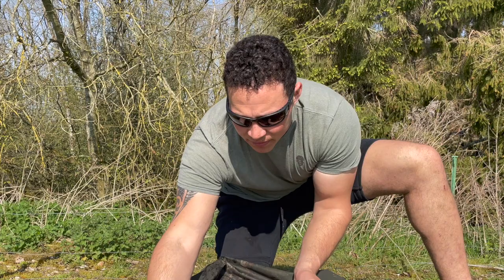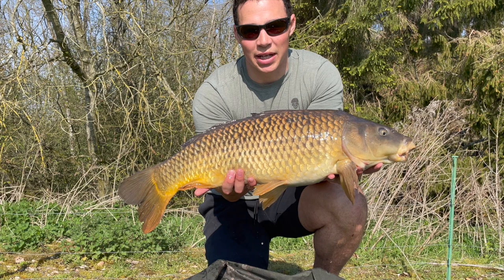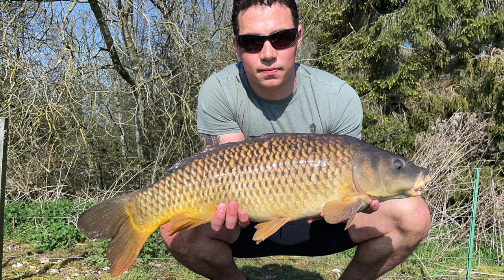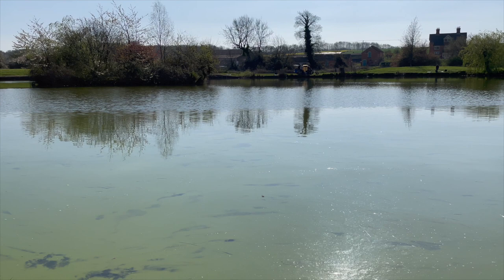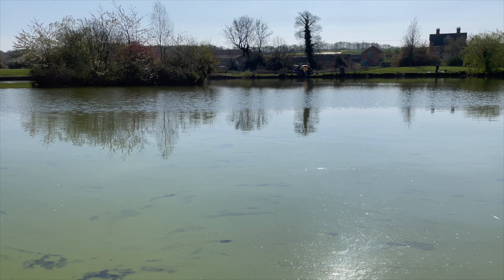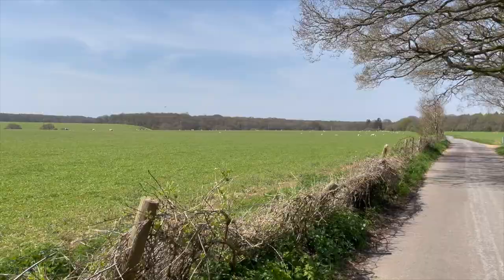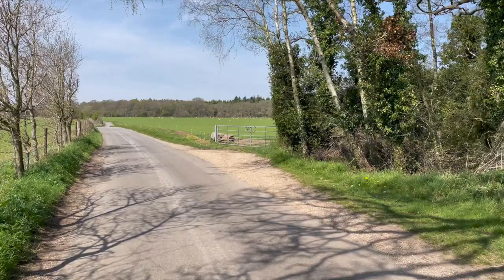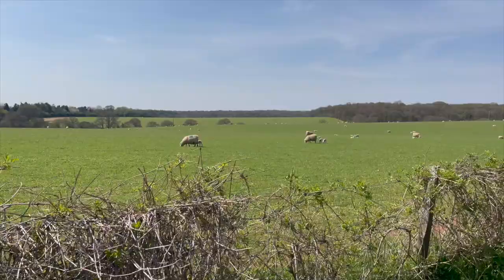Vale Farm Fisheries | Surface Session Vlog | Minimal Kit - Carp Fishing 2022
This video was a very short morning session with the aim to go out on the bike and catch a carp from the surface.

Well I nailed it!